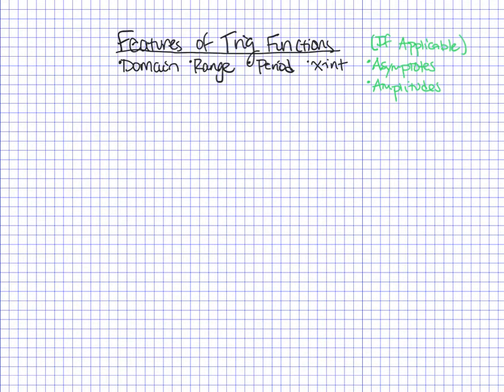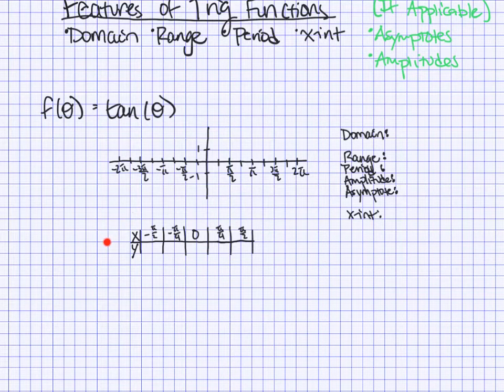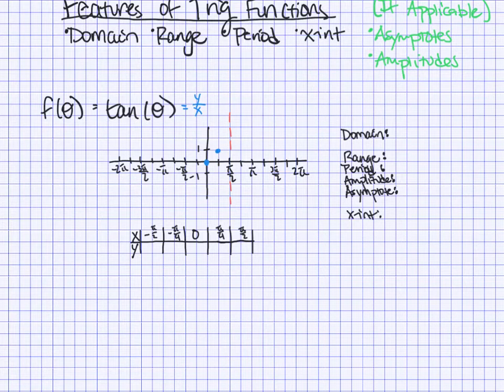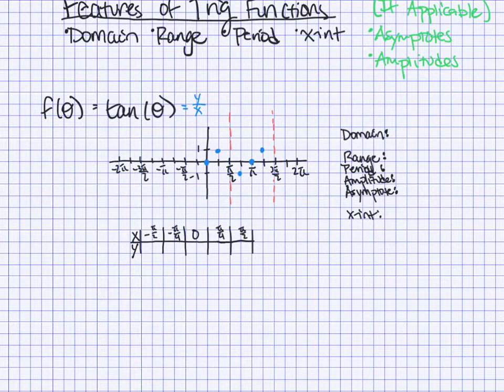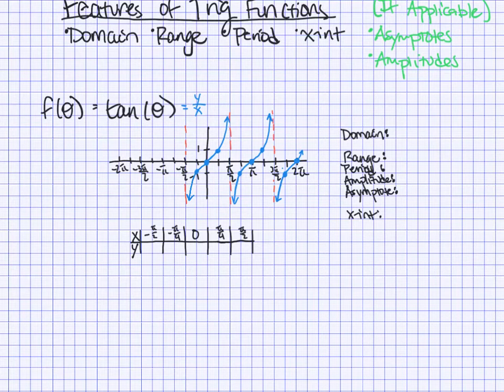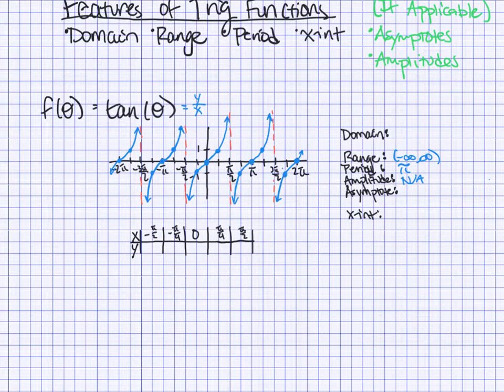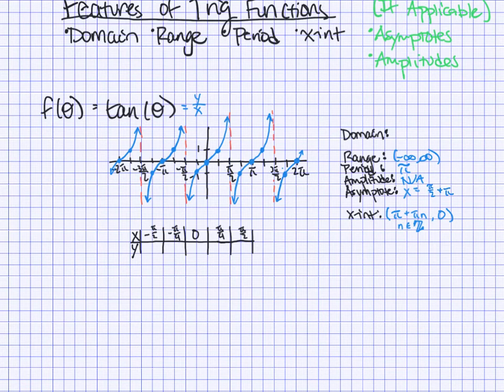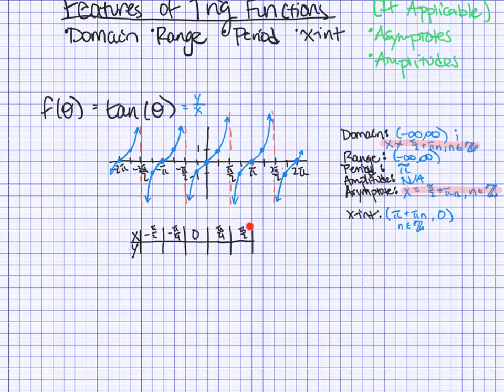Equation to Graph (Tangent) Parent Function